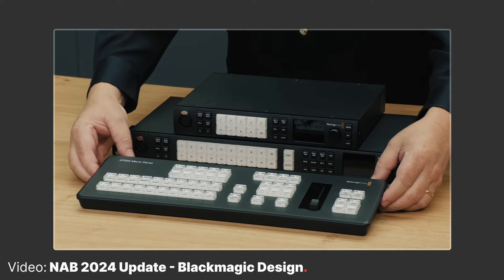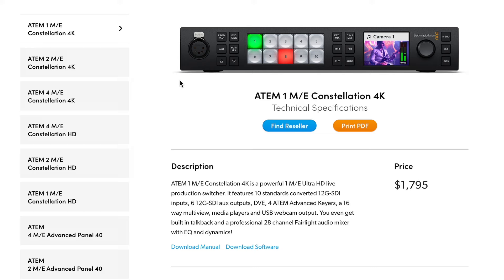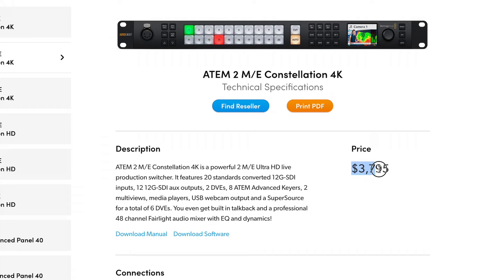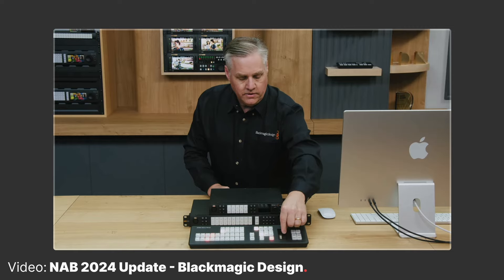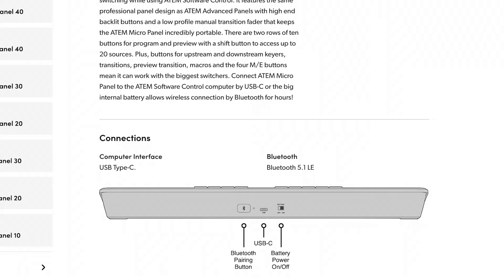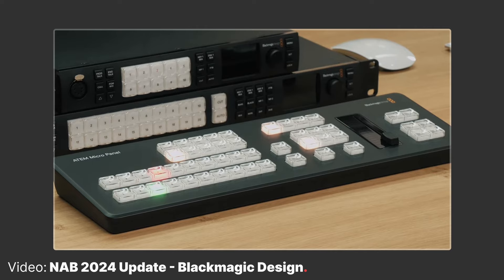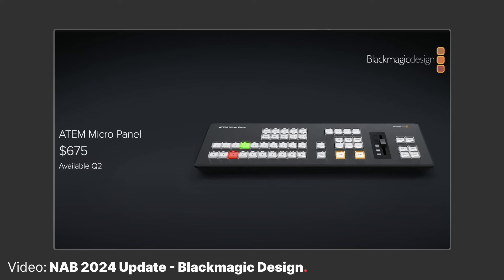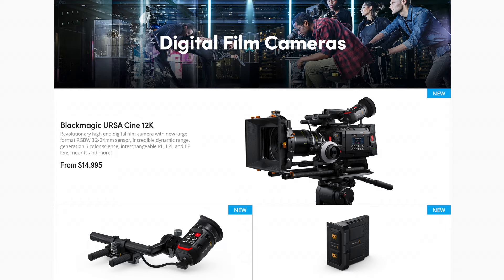ATEM Micro Panel, 1 M/E and 2 M/E Constellation 4K // In the Loop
*Timestamps*
00:00 - ATEM 1 M/E and 2 M/2 Constellation 4k switchers
00:48 - ATEM Micro Panel